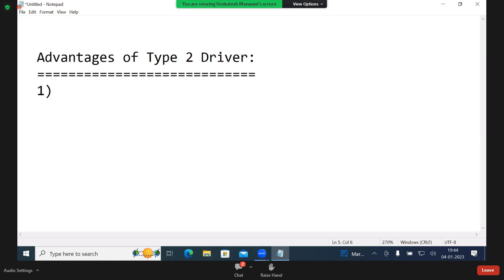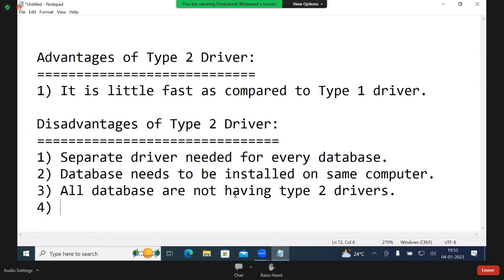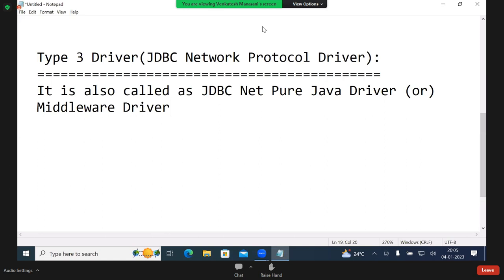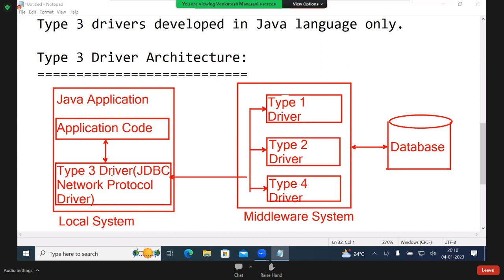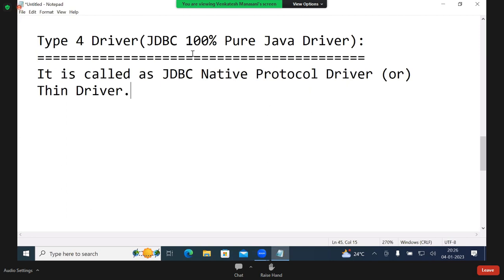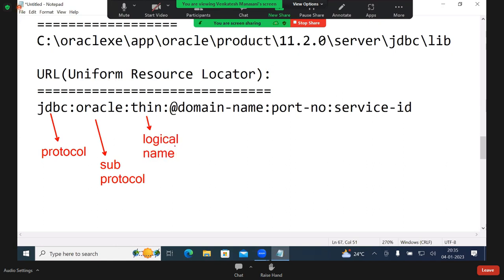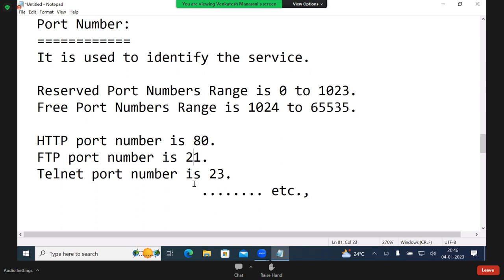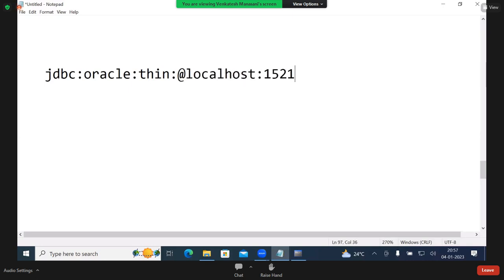Adv Java Class 11 4-1-22